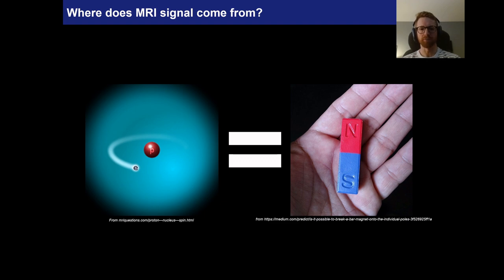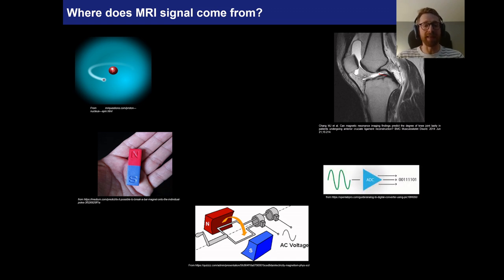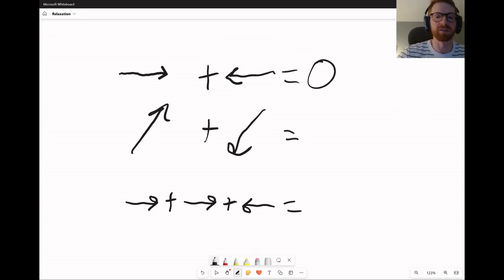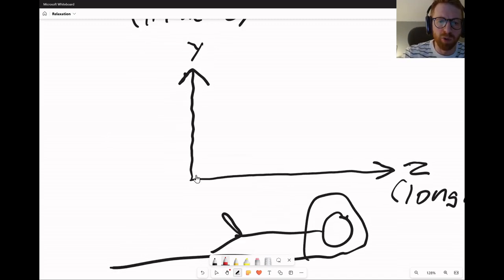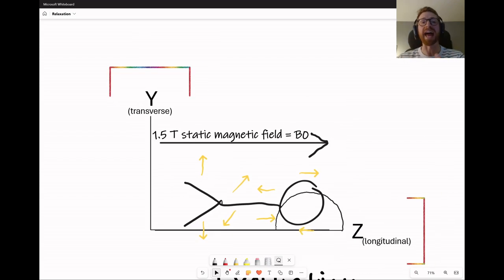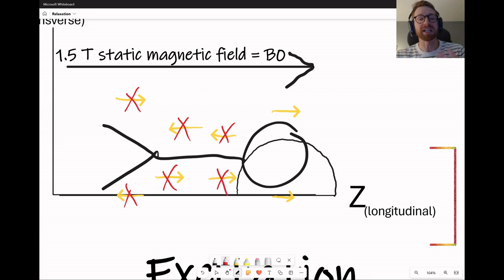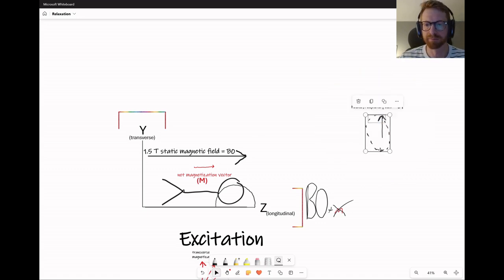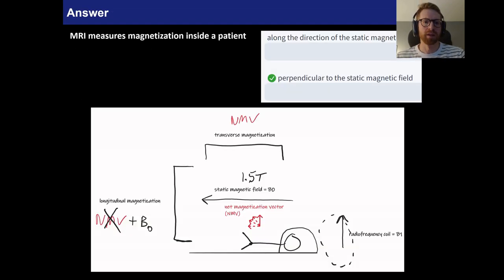MRI Physics Part 1.1, Where does MRI signal come from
Hydrogen nuclei inside a patient's water and fat molecules function like tiny bar magnets. B0 realigns them to form the net magnetization vector (M). B1 rotates M into the transverse plane where it can be separated from B0 and detected.